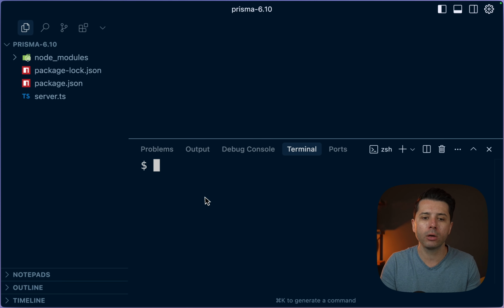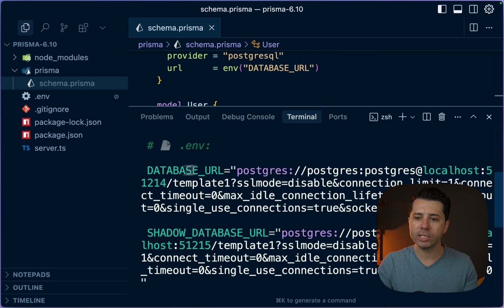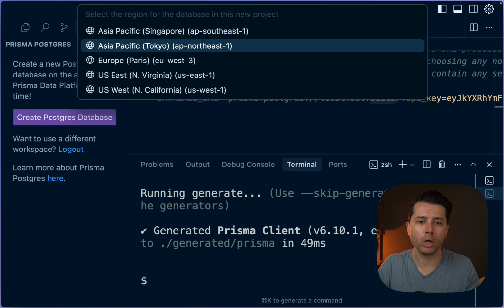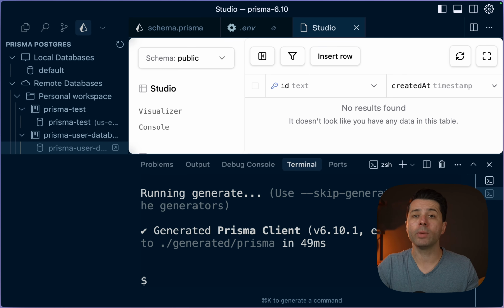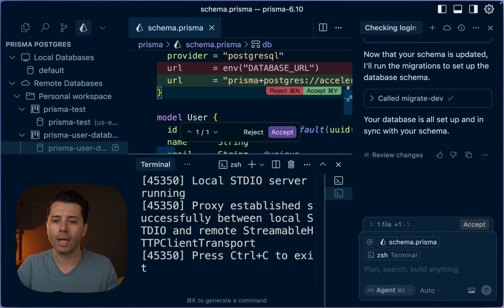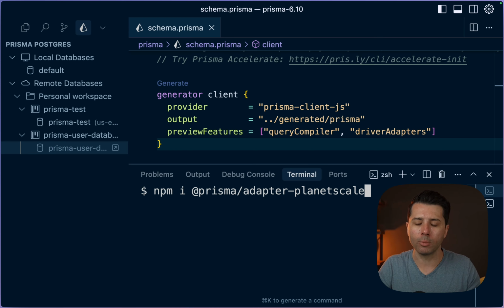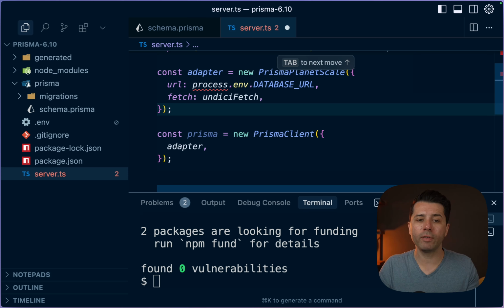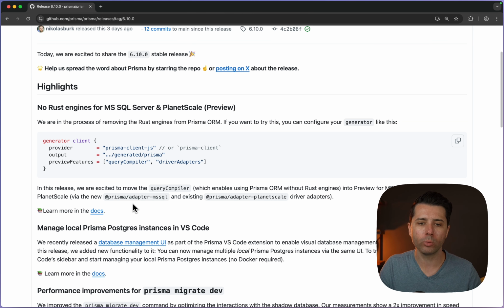What's New in Prisma 6.10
Prisma 6.10 brings some great new refinements and features for both Prisma Postgres and Prisma ORM, including more ways to manage a local and remote Prisma Postgres database visually, the ability to use the Rust-free version of Prisma with MS SQL Server and PlanetScale, and much more.